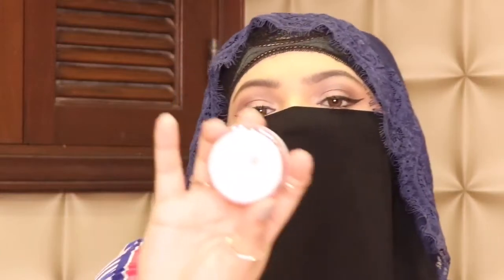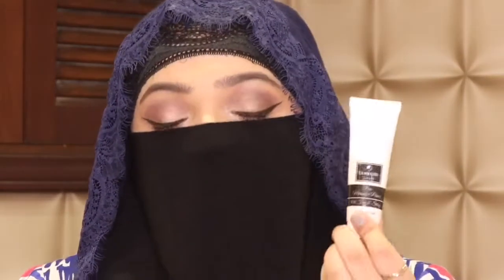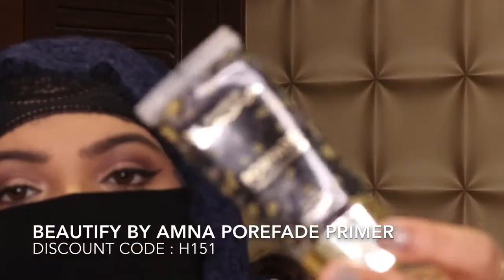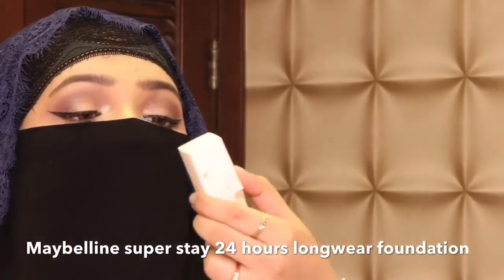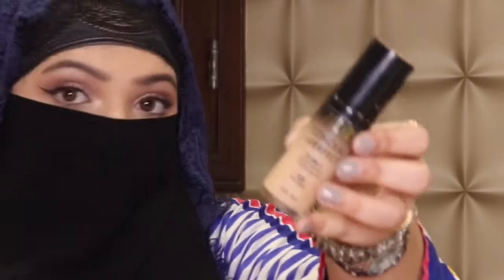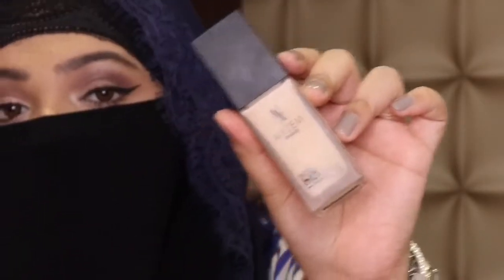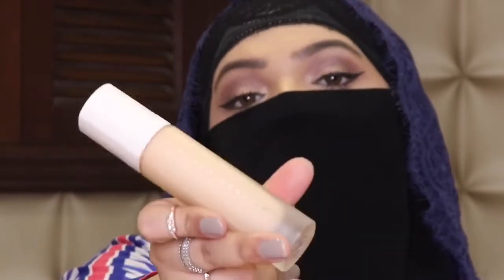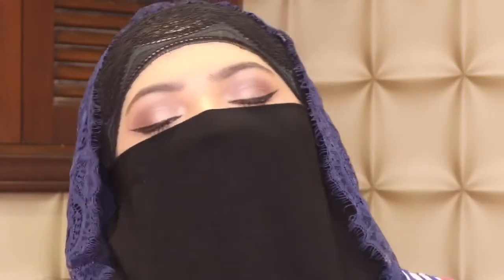FOUNDATIONS & PRIMERS FOR OILY & COMBINATION SKIN - TOP MOST FAVOURITE , Part 3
Hope you guys enjoyed this video if u did don’t forget to like n share with your friends n family also comment down below what you want me to do next and if u want me to do more such videos , subscribe to my channel if u haven’t already and hit the bell button to be a part of my GLAMFAM and get notified everytime I upload a new video on my channel !!

Got My graphic intro video made from this talented man on instagram

use code H151 while shopping on beautify by amna's website to avail free products n deals

UNSPONCERED / UN PAID

  Facebook : HAJRA VADHARIYA MAKEUP STUDIO

LOVE HAJRA
XOXO 💋